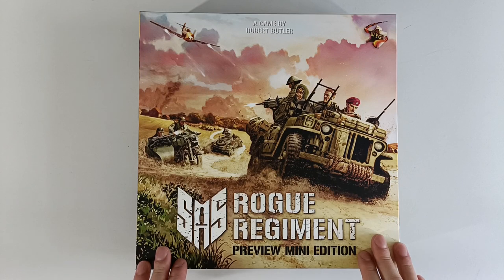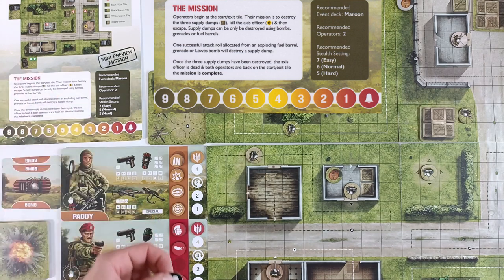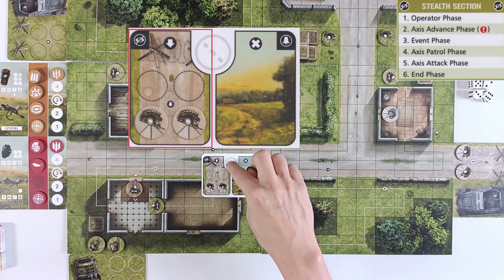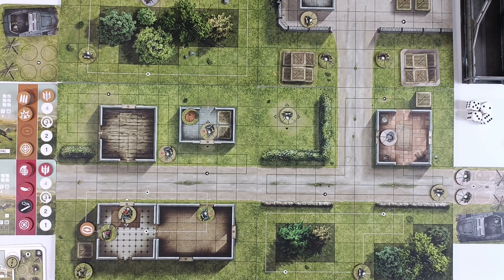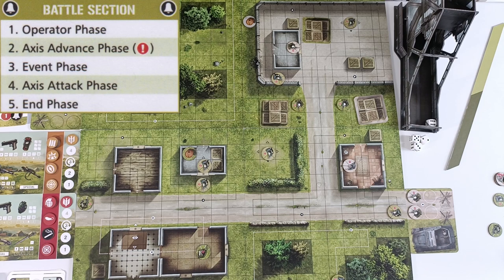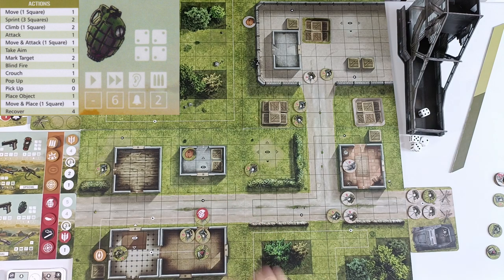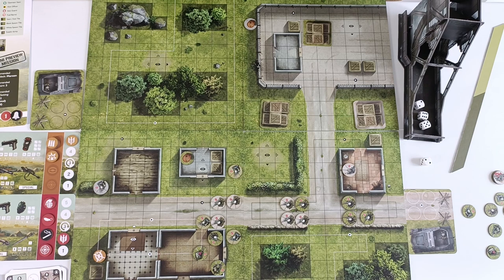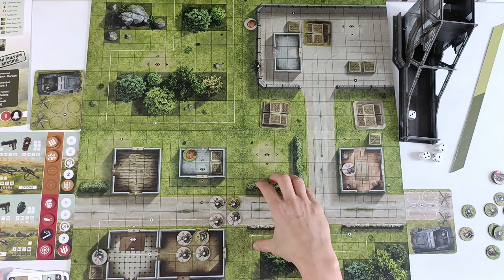SAS: Rogue Regiment (Prototype) - Playthrough (HIT & RUN)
Playing the preview mission of SAS: Rogue Regiment. This mission is called Hit & Run and we're tasked with blowing up three supply depots and assasinating a german officer. The game copy is a prototype!

The kickstarter launches on the 29th of November. Don't miss out on the awesome early bird award!